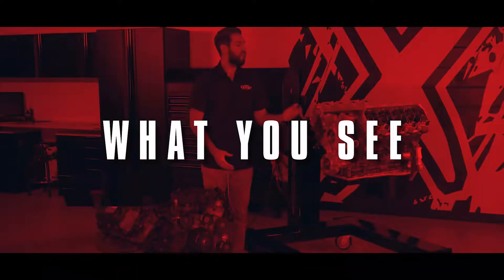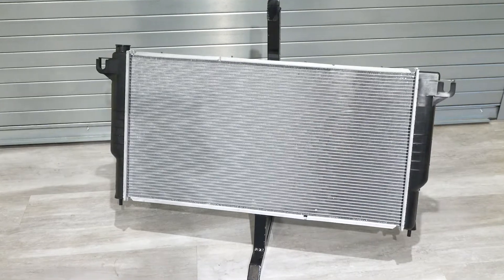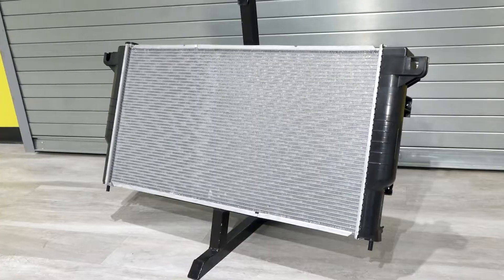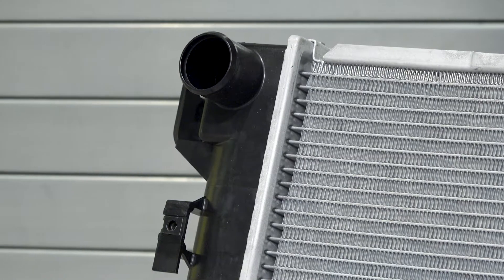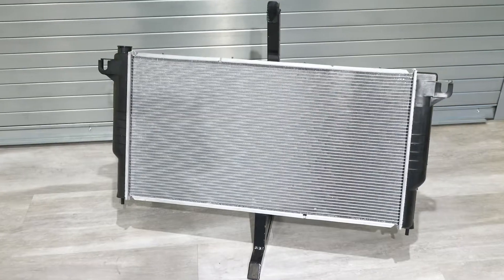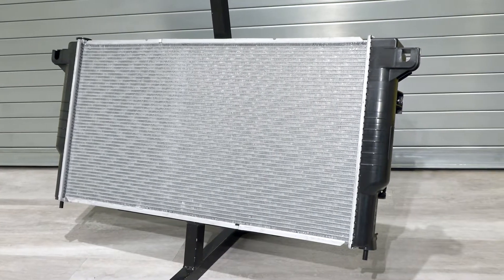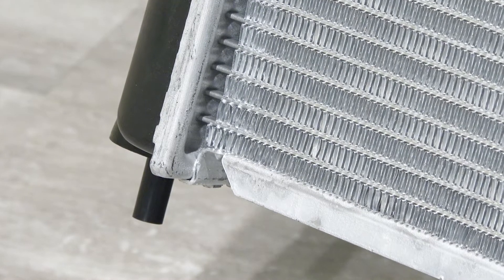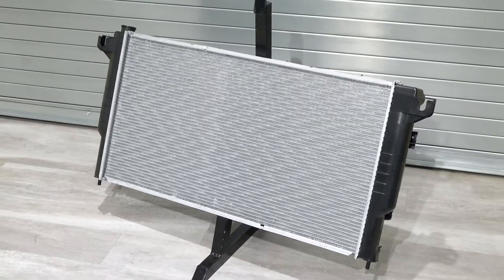CSF OEM Replacement Radiators | XDP Q&A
Why choose a CSF Radiator when replacing the stock unit on your truck? In this XDP MFG Q&A, we talk with Ravi from CSF about their OE+ line of radiators available at XDP.com! CSF offers solutions to Ford, Dodge, and GM diesels, and their OE+ line can add longevity and reliability to your truck! 🔽🔽🔽